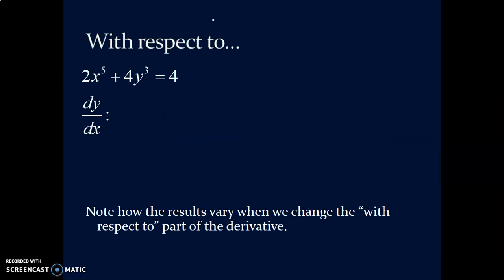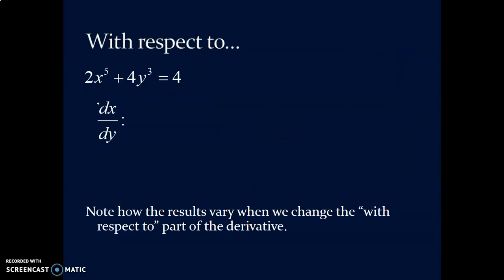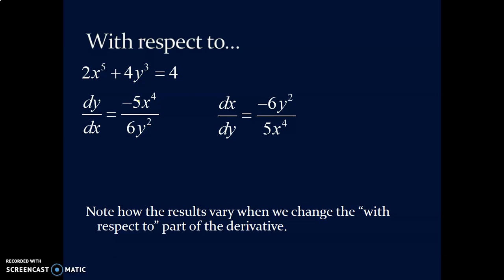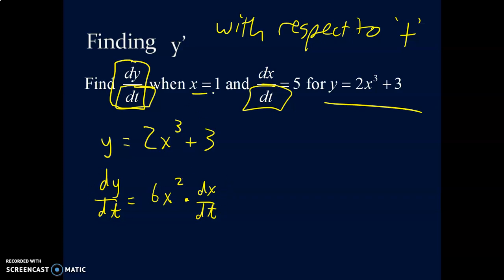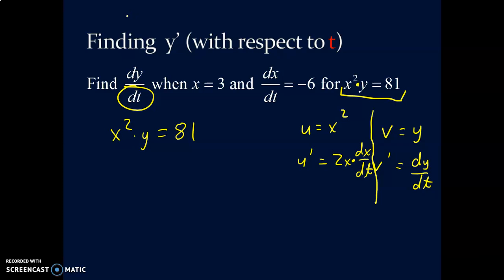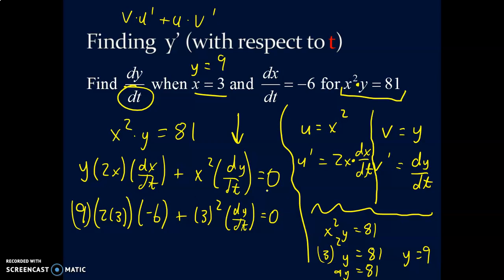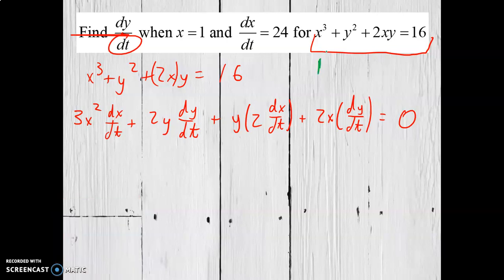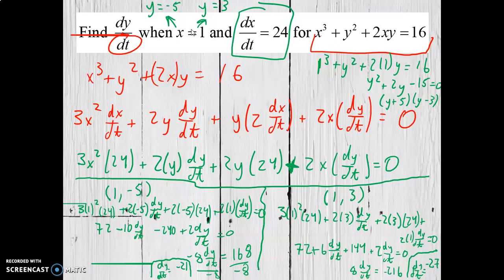More Related Rates Part 1